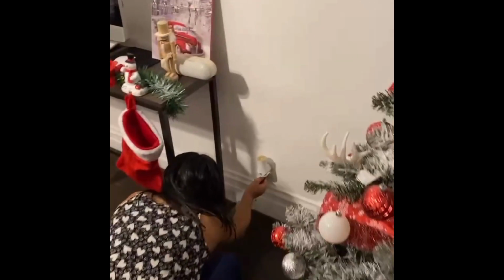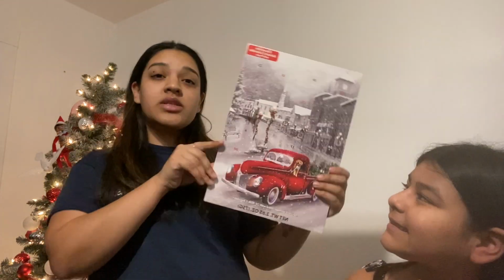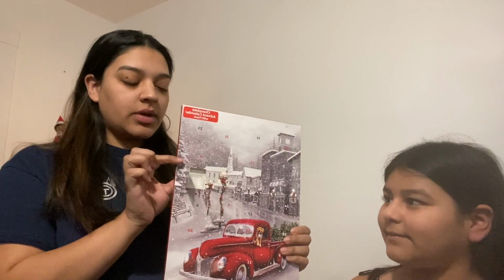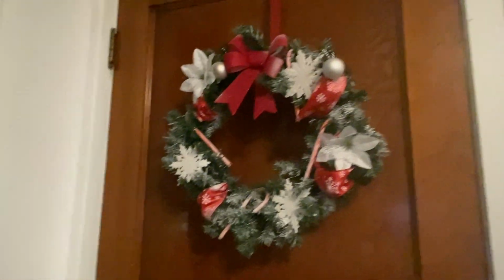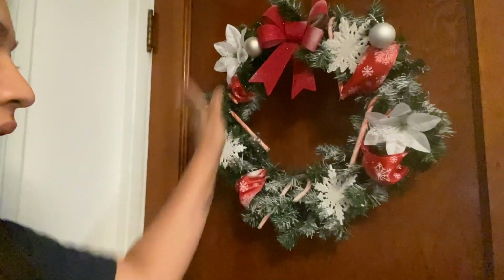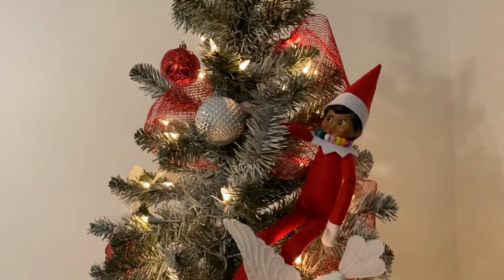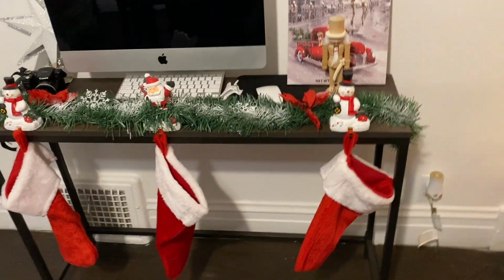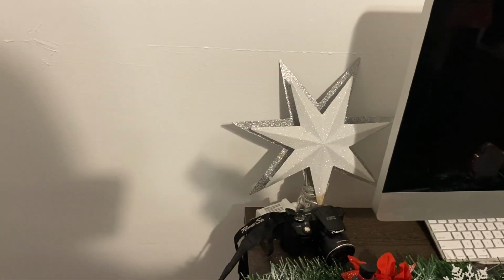Vlogmas Day 2 🎄 • Solmarina_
Hello Guys!

Instagram • solmarina__ & jailene_reyes_

Facebook • Solmarina Garcia